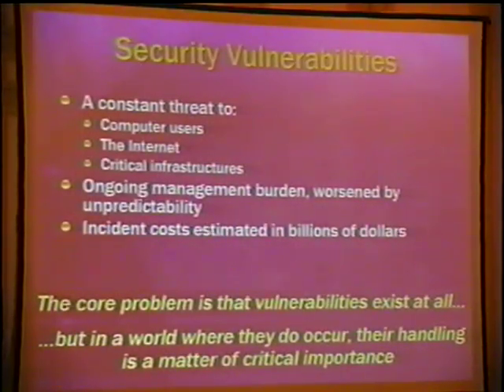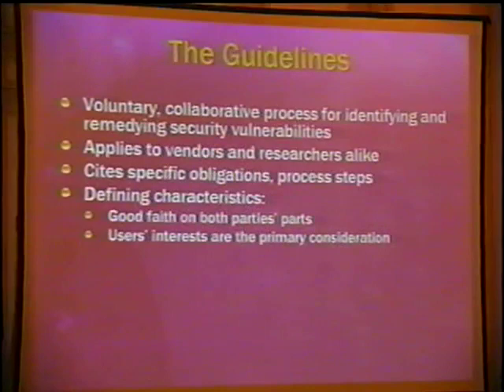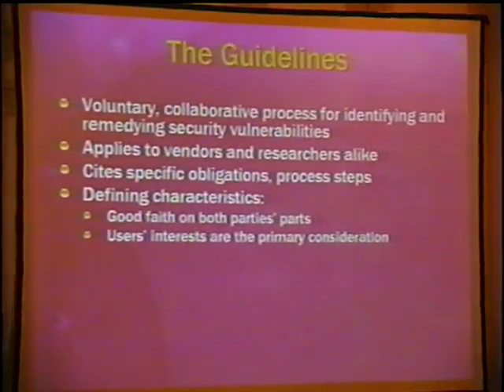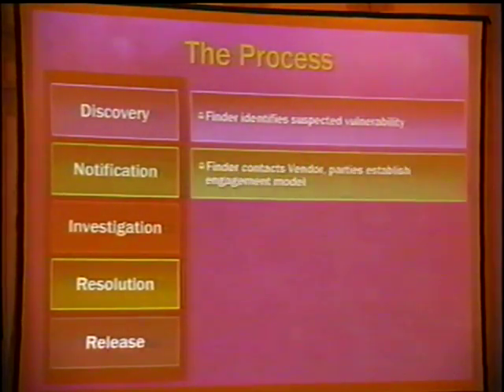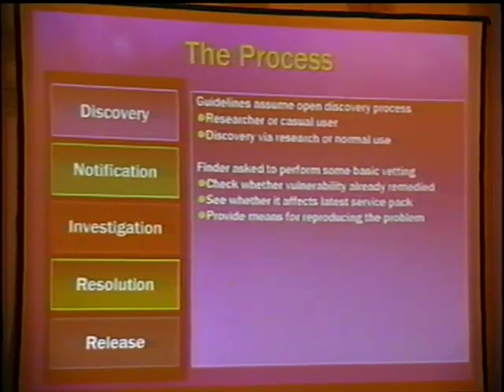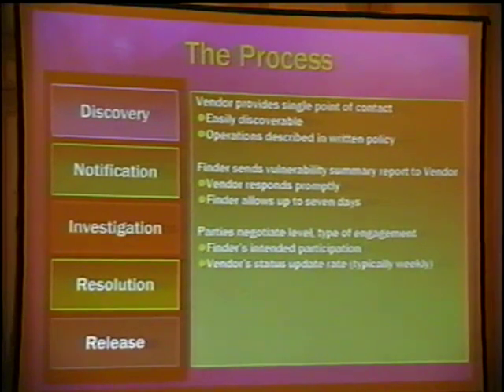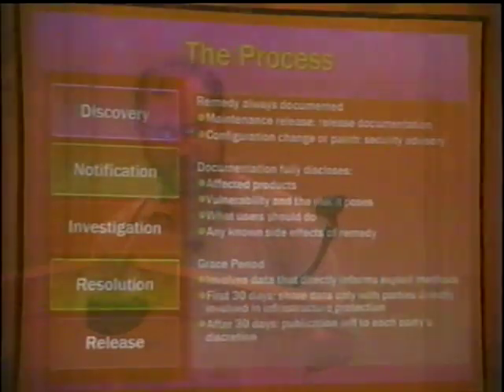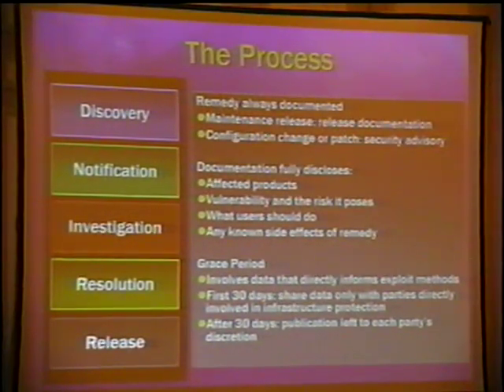Black Hat USA 2003 - A Proposed Process for Handling Vulnerability Information